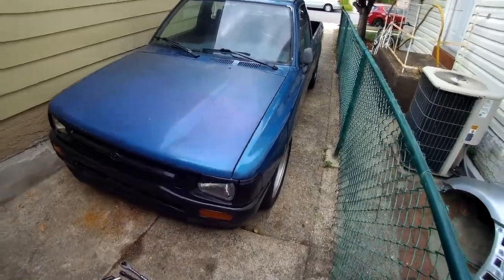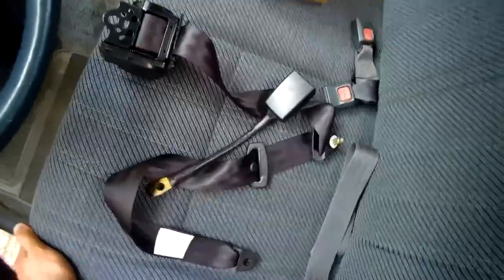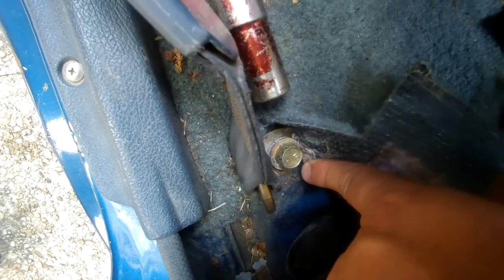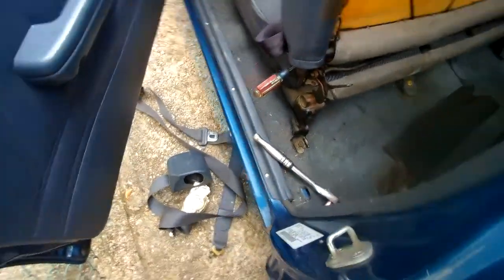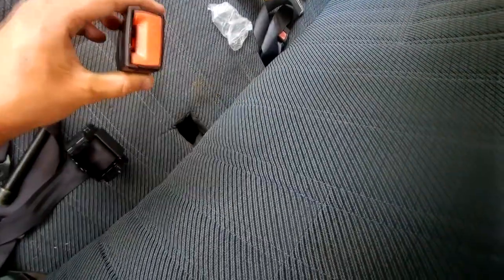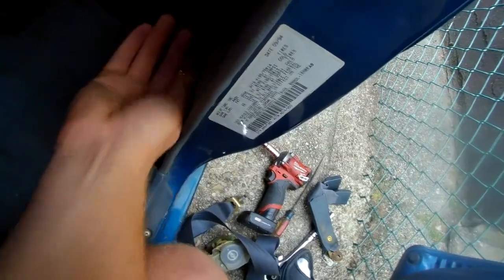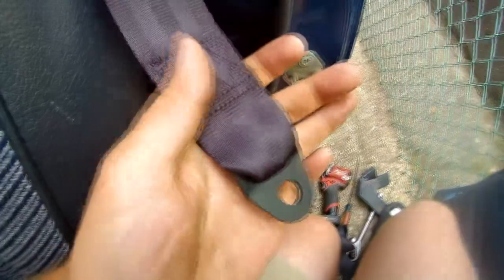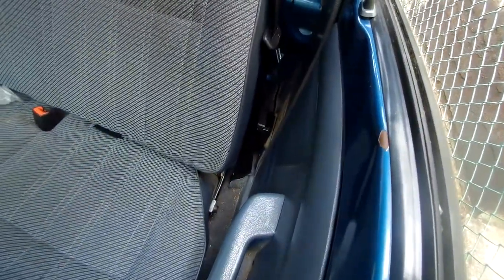Toyota Minitruck Universal Seatbelt Install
Quick video on how to install a universal seatbelt into your toyota pickup. The truck in the video is a 1994, but should be the same procedure for all Toyota minitrucks from the 80's through the 90's. Really simple to do on these trucks and cheap solution for when your retractor breaks.